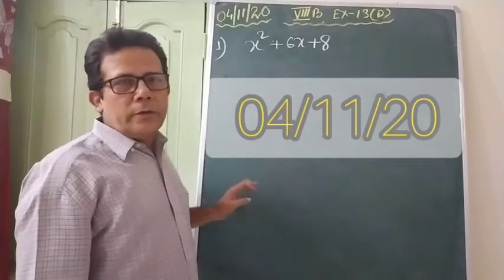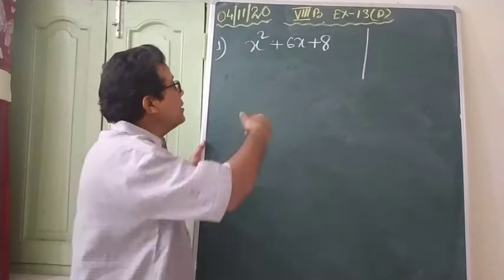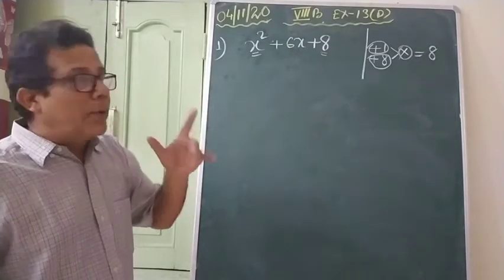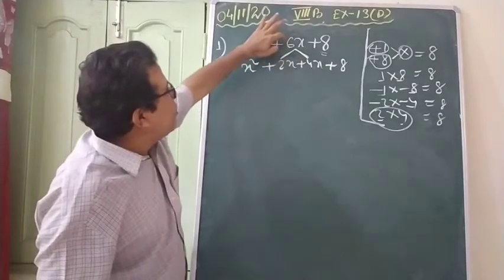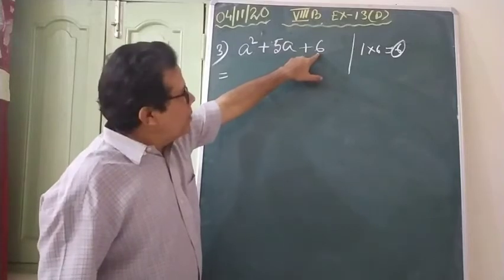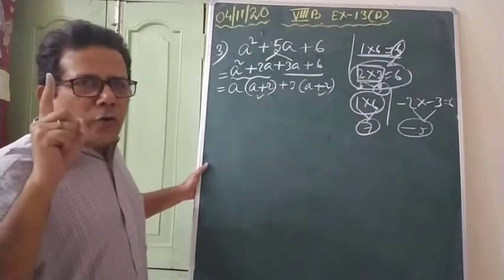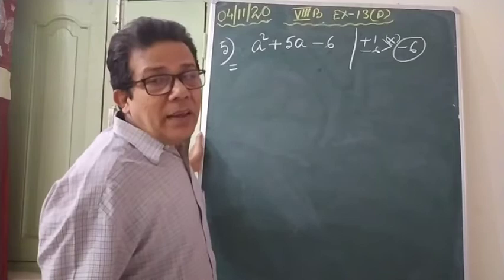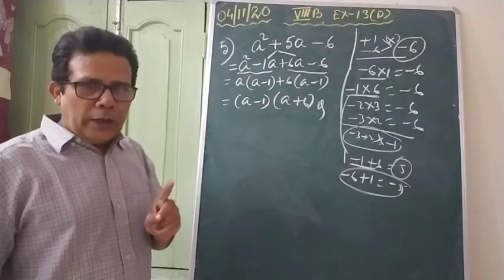(04/11/20) Maths Class:- 8'B; Chapter:-13, Part:- 8.